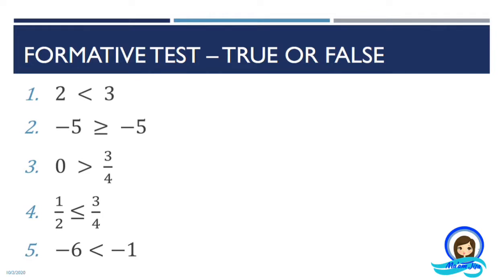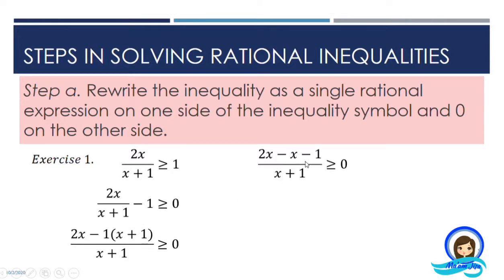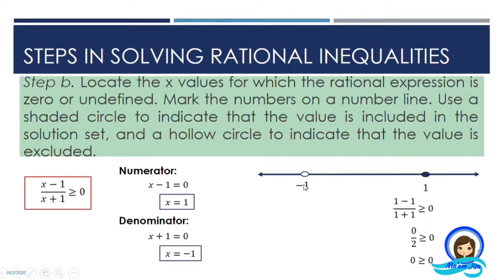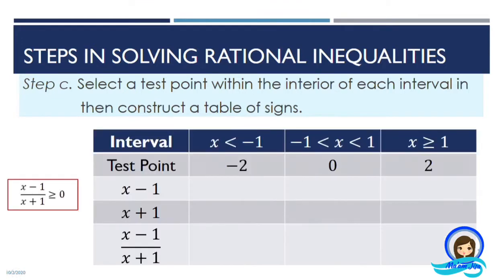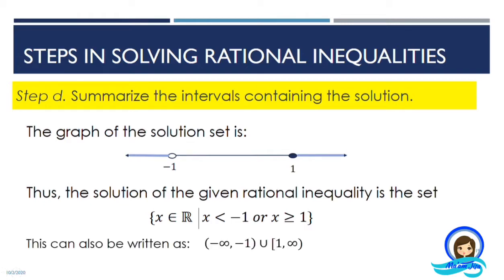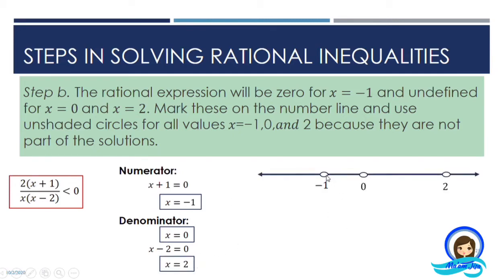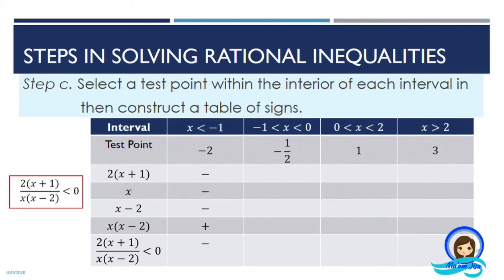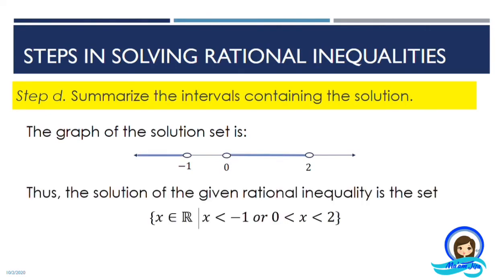Solving Rational Inequalities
This video tutorial explains how to solve rational inequalities. Two examples are presented for comprehension.